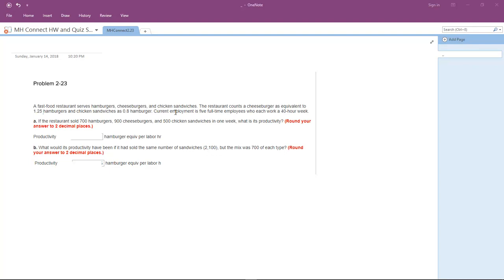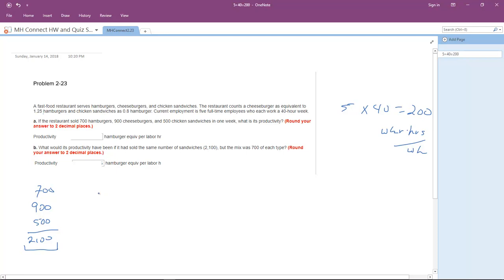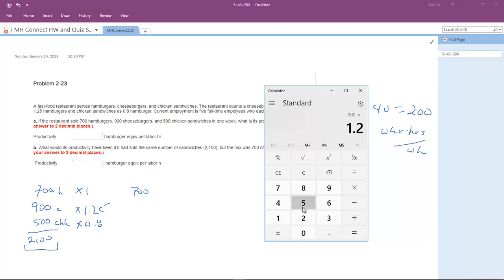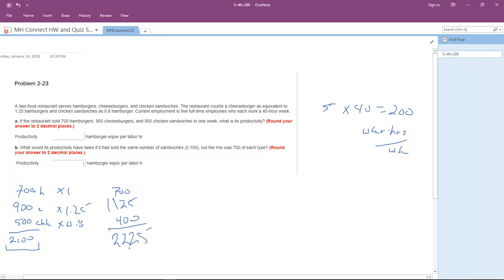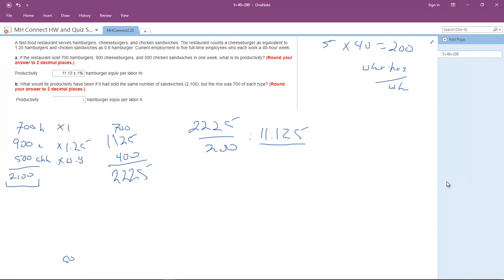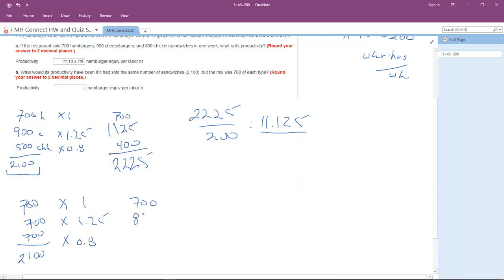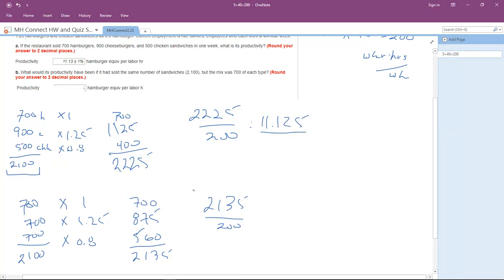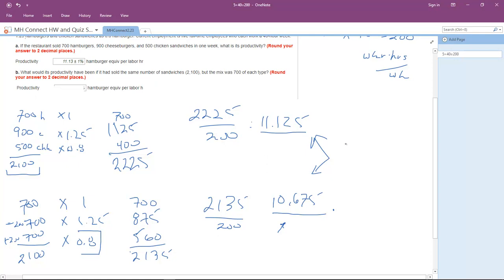MHConnect HW Prob 2.23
Productivity
Scenario Analysis
Sensitivity Analysis